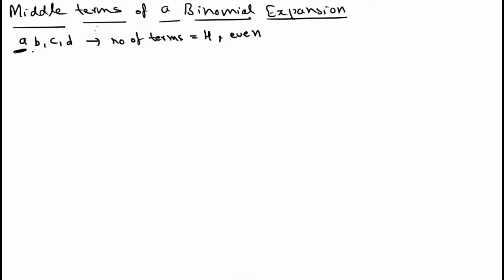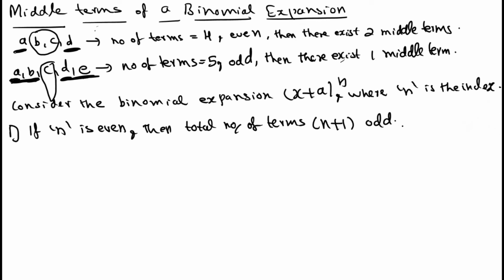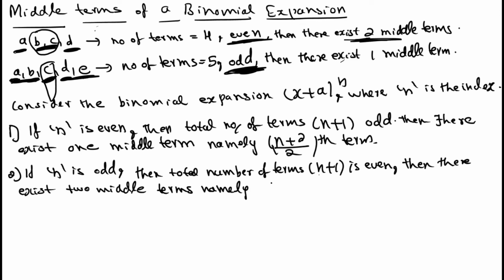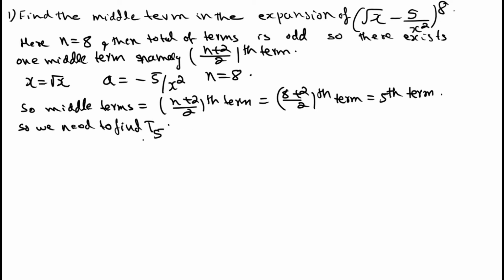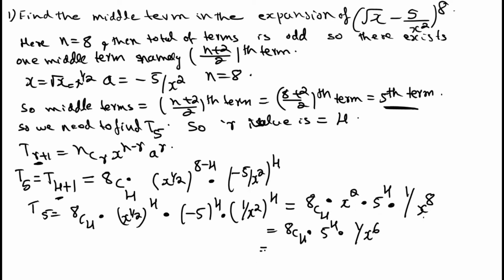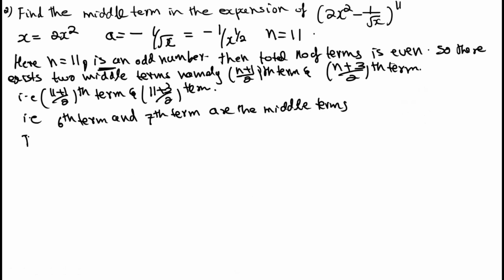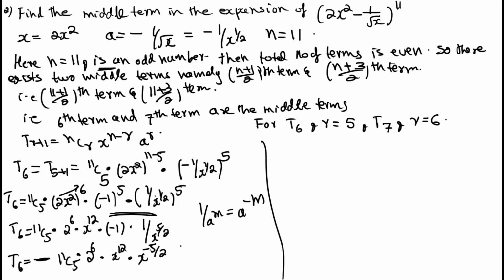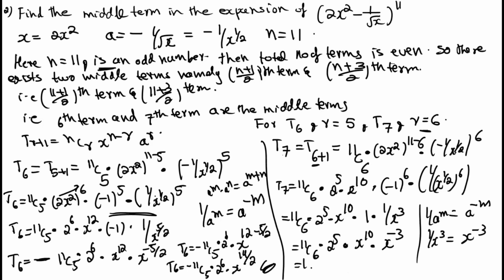Middle term/terms of a Binomial expansion